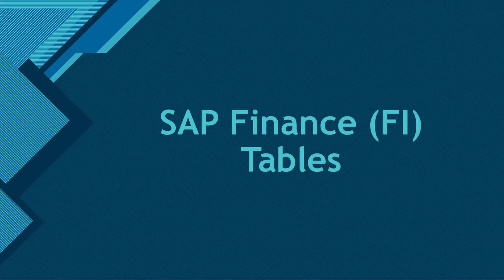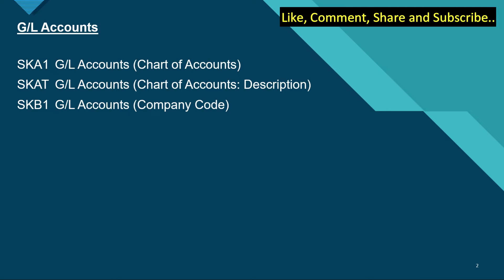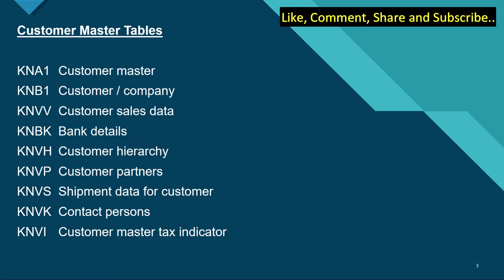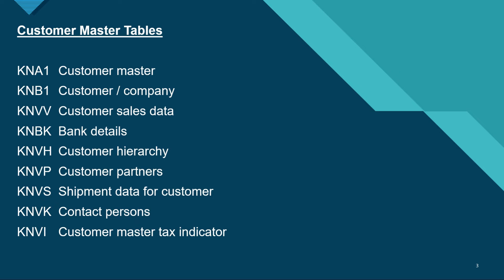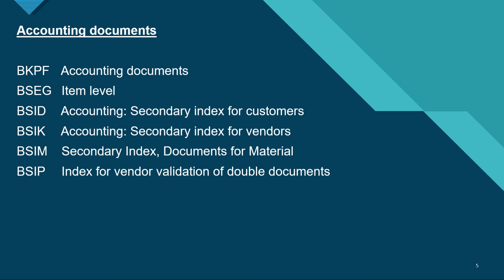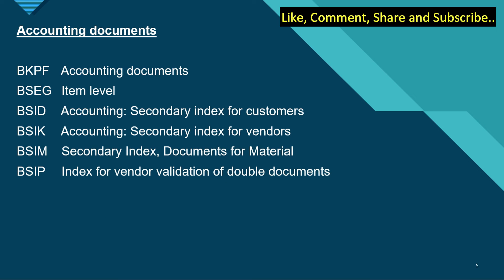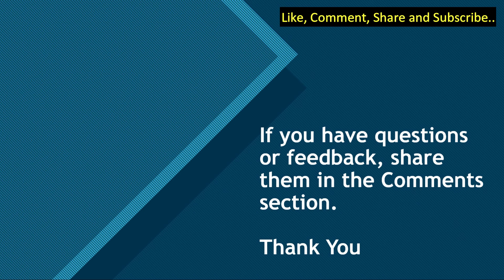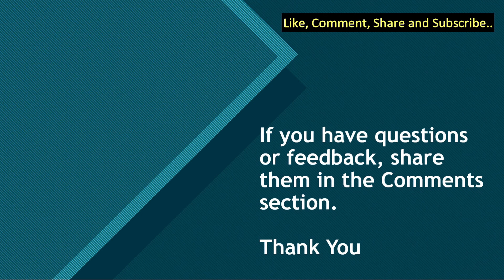SAP FICO | SAP FICO Tables List | SAP FI Database Tables | SAP Finance Tables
SAP FI | SAP FICO Tables List | SAP FI Database Tables | SAP Finance Tables | Database Tables SAP FI

In this Video:
We have talked about Database Tables SAP FI. Hope you will get value from the video.